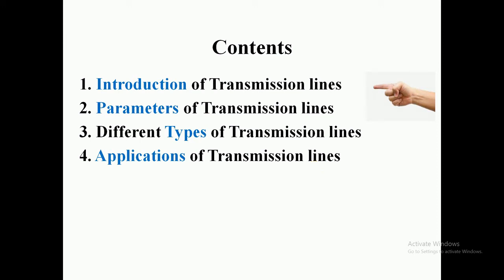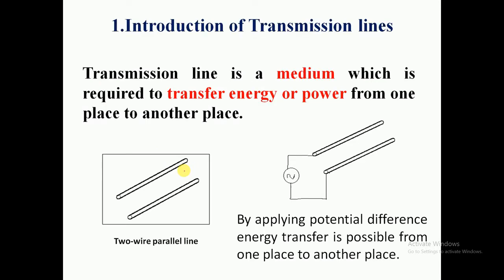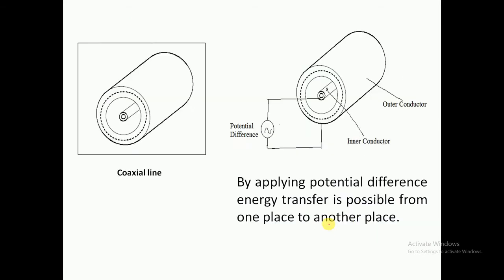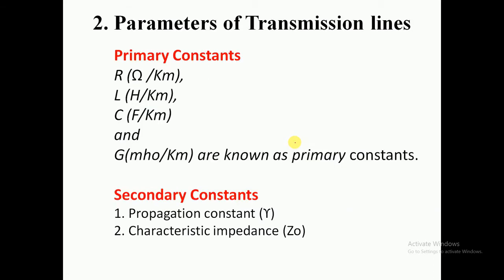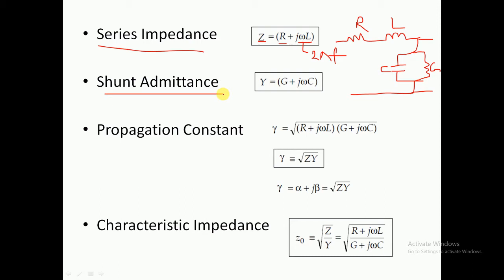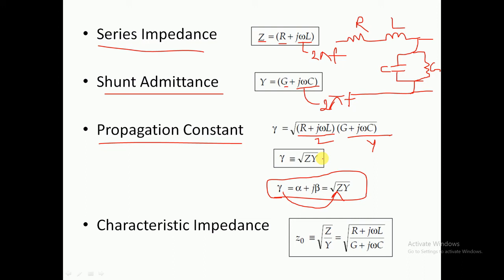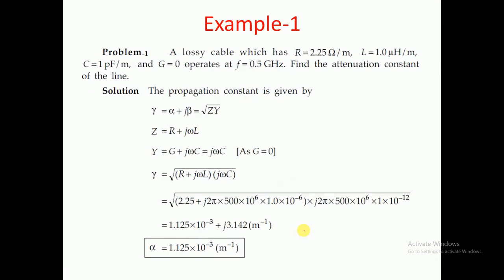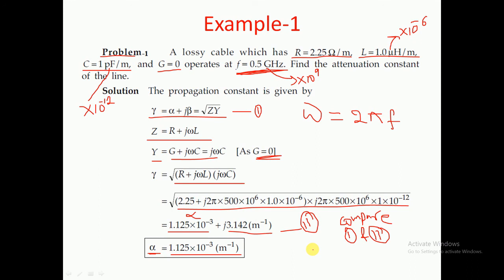Transmission Lines-Lecture-01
Introduction,Parameters,Types and Applications